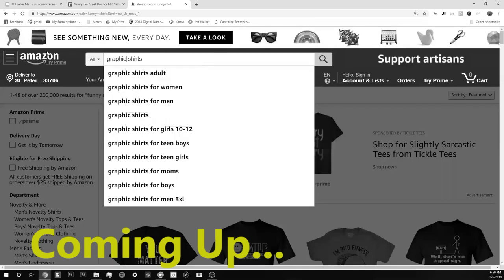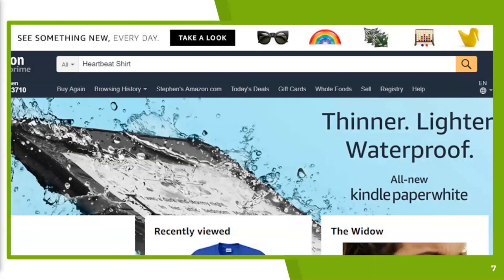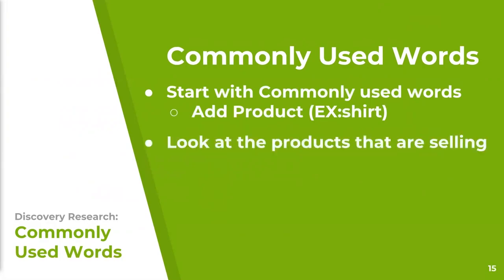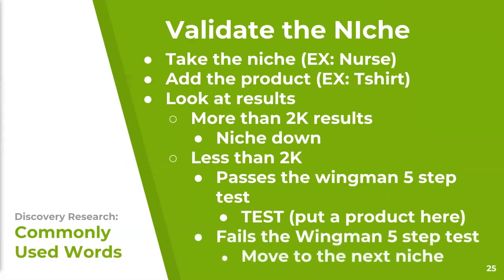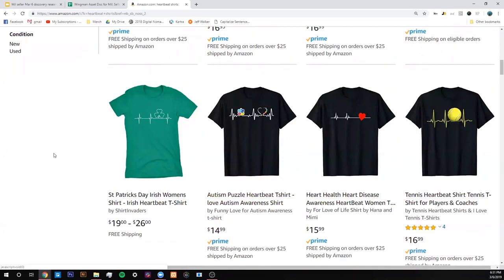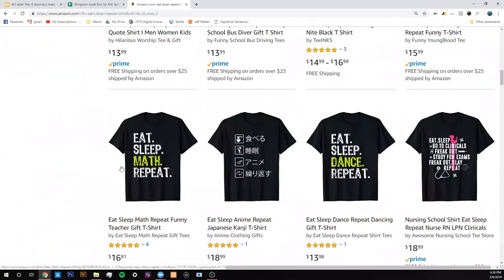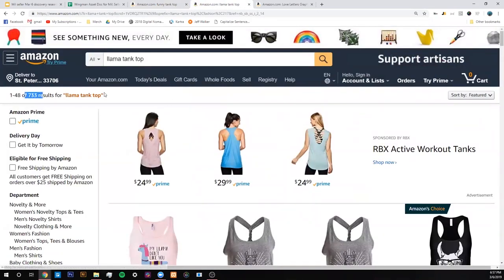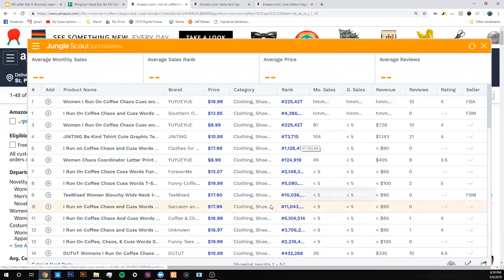How to do Merch by Amazon Research | 2020 Increase Your Print On Demand Sales Free WingMan Training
In this video we cover how to strategically pick niches for print on demand to help you find more success in 2020.

Just Getting Started with Print on Demand?

Interested in growing your POD Business and looking to expand and grow a brand
Talk with us about Shopify!

FREE keyword tool to help you quickly sort and remove duplicates